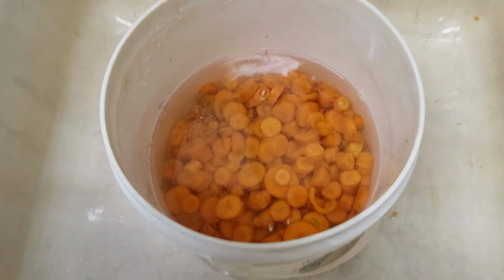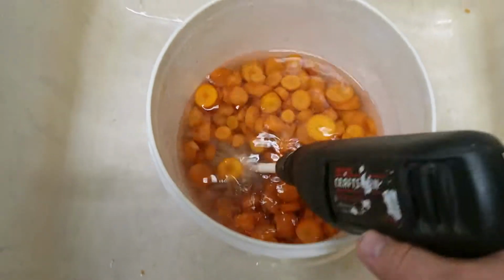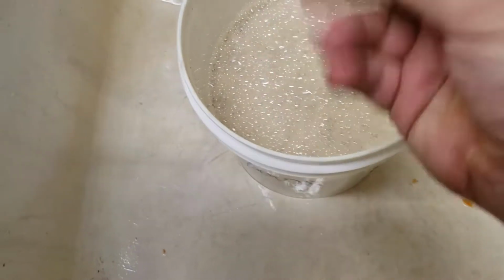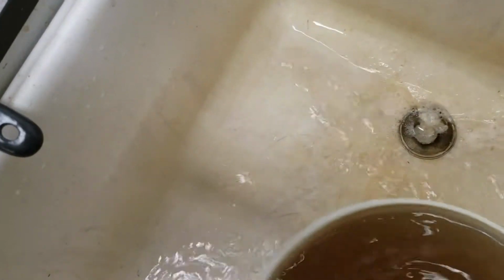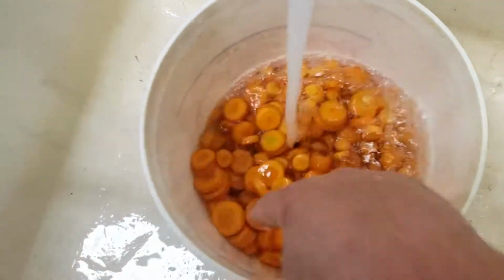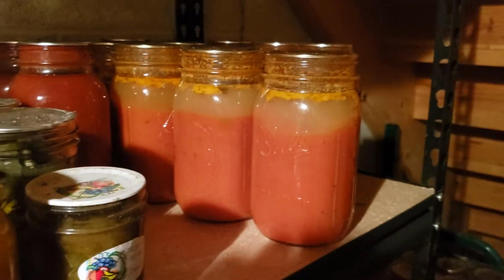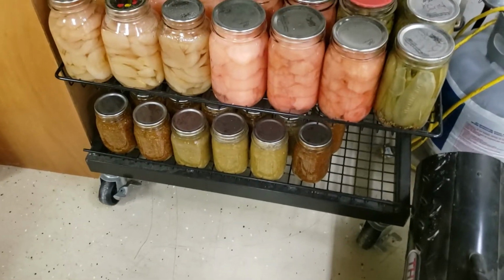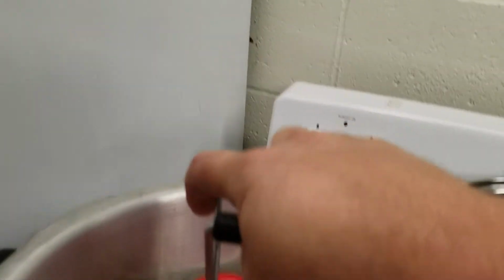Clean carrots the easy way.